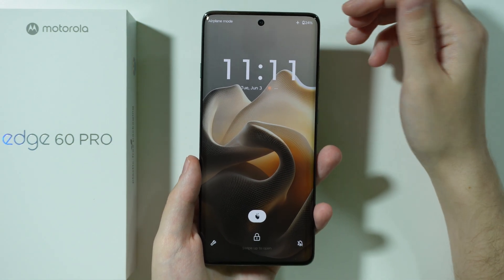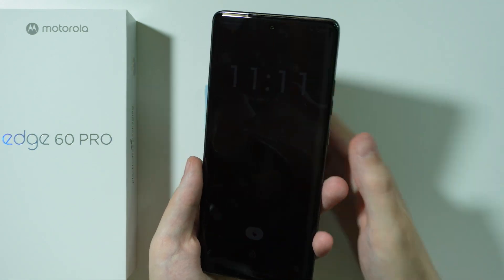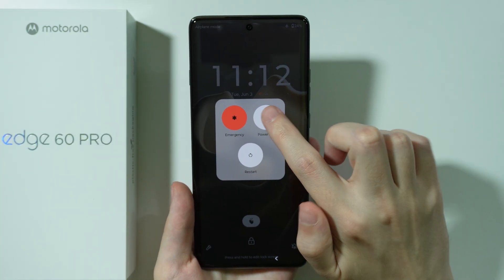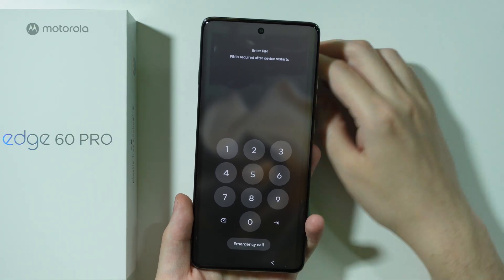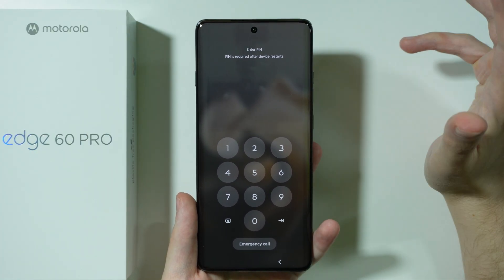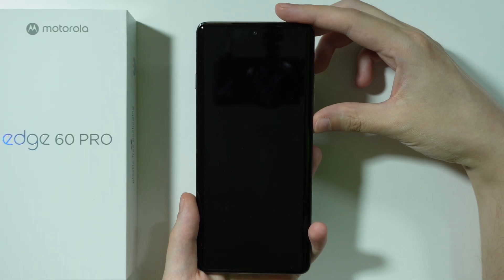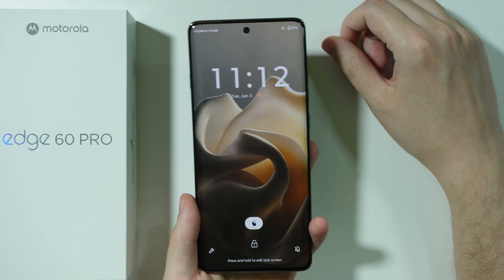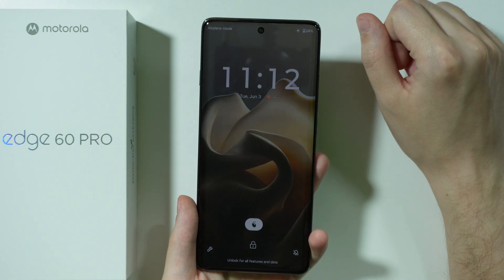Motorola Edge 60 Pro: How to Power Off without Screen Lock Password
Can't turn off your Motorola Edge 60 Pro because you forgot the screen lock password? This video shows you step-by-step methods to power off your Motorola Edge 60 Pro without needing the lock screen password. Learn emergency shutdown tricks, hardware key combinations, and alternative solutions to restart or power down your device securely. Fix your locked Motorola Edge 60 Pro with these simple yet effective techniques.